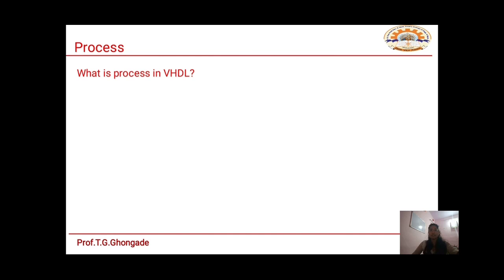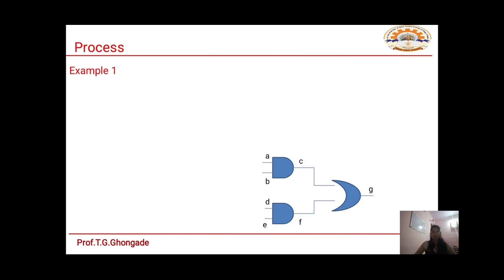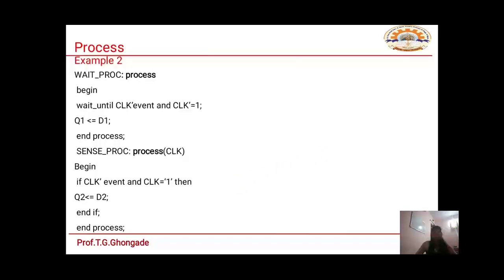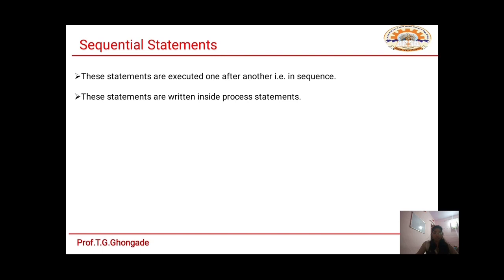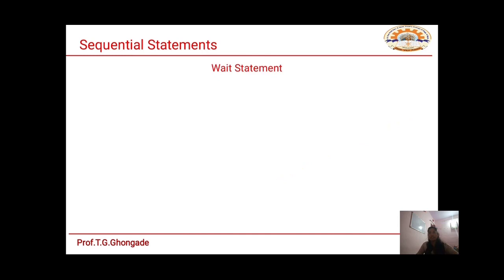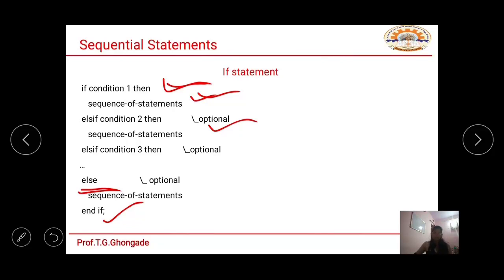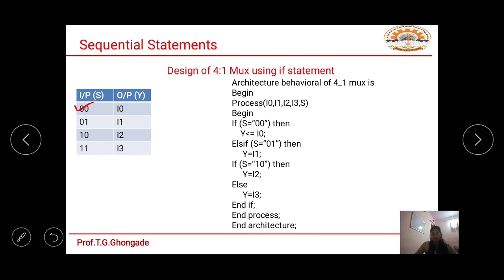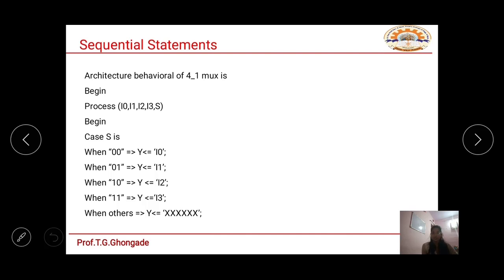STLD Lect 8- Unit 1- Process & Sequential statements in VHDL